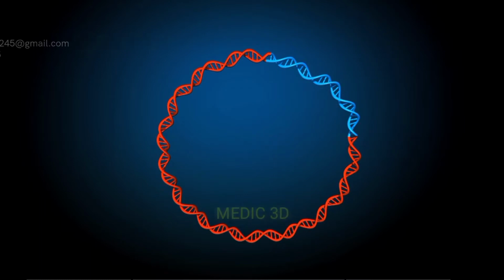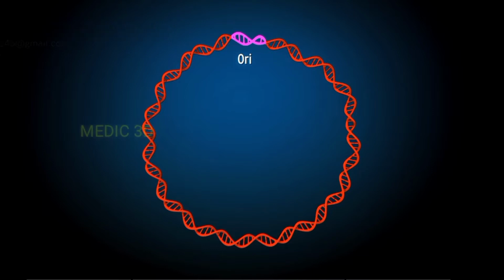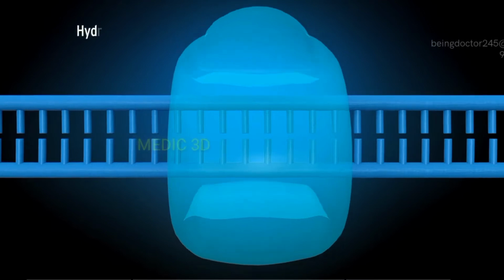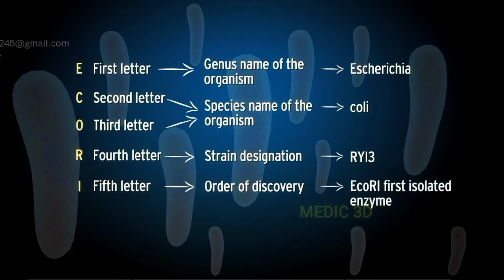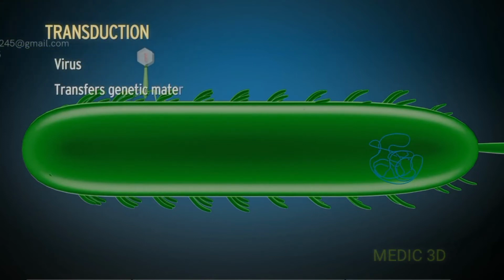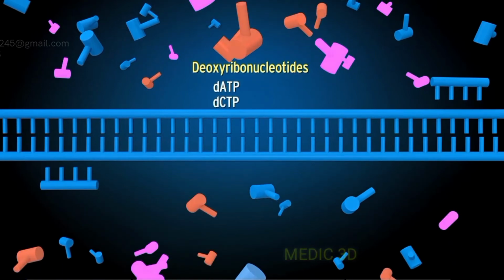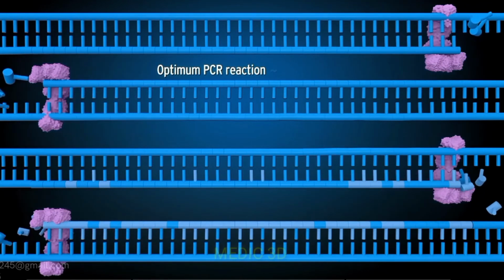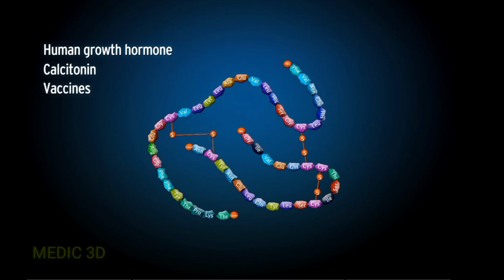Recombination of DNA & Biotechnology